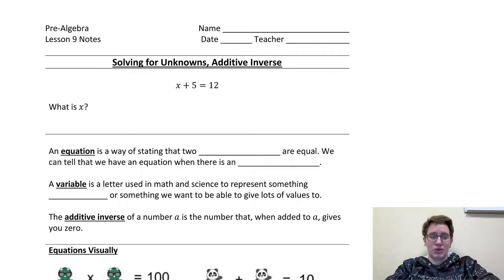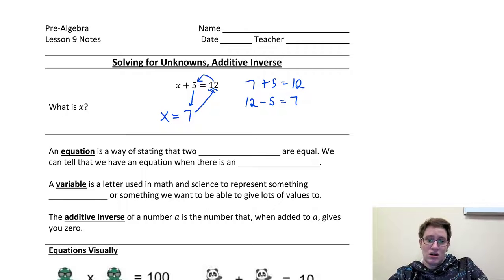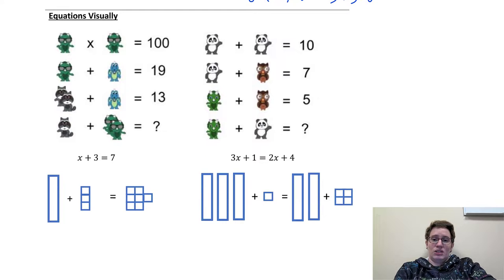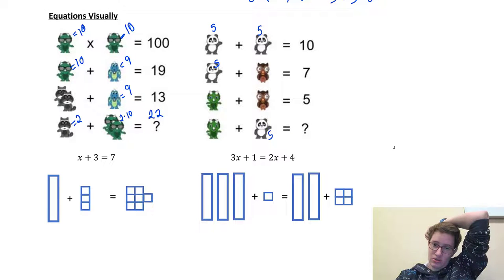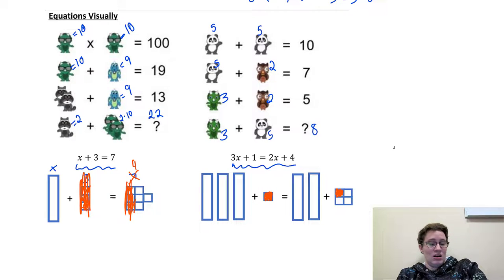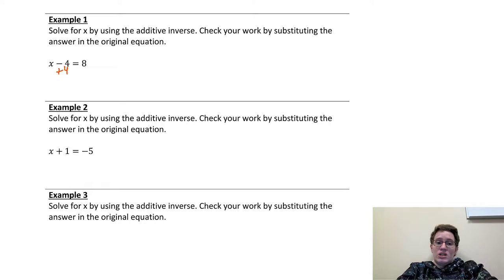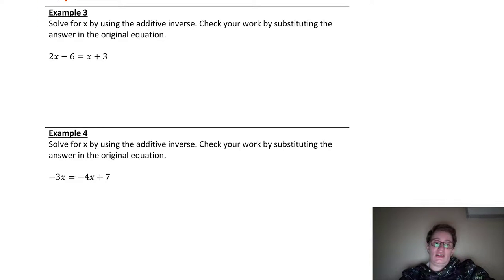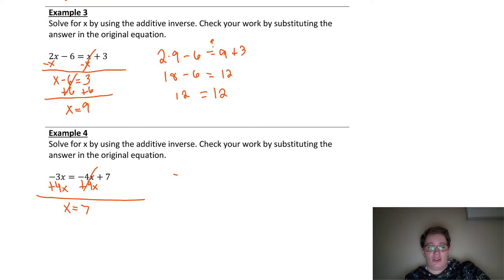Pre-Algebra Math U See - Lesson 9 - Solving Equations Using the Additive Inverse